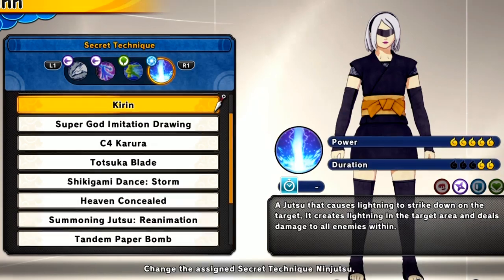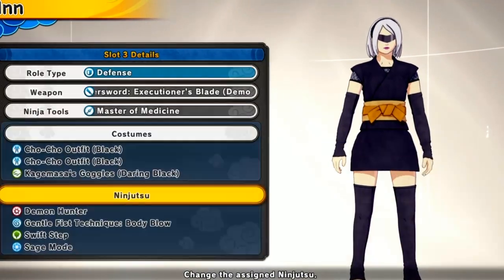*NEW* (2B) YoRHa Cac Build| Nier Automata | Over Powered Super Tank Defense Build| Shinobi Striker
Welcome to Custom Kit Gaming. Today we are making a (2B) cac from Nier Automata. She is a Cyborg from YoRHa.   Watch me use her with this Over Powerd Tank Defense with super armor buffs   .Also check out my other vids because I make anime characters in Shinobi Striker, Xenoverse 2 all the time.  By the end of watching those you'll know how to make custom characters.   Remember to Attack that LIKE button Helps me out.